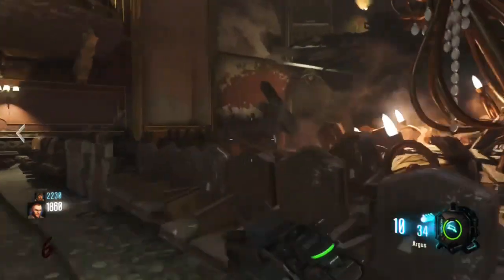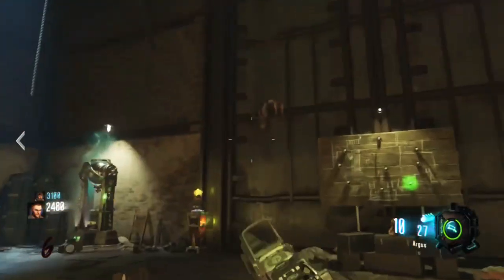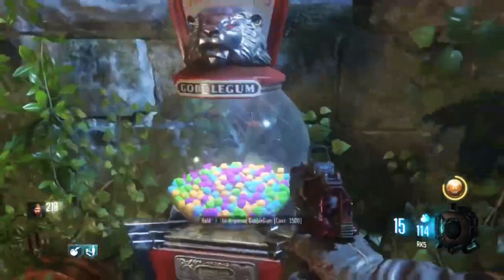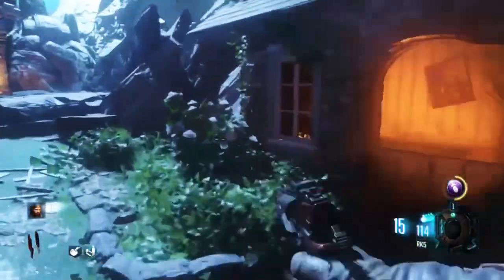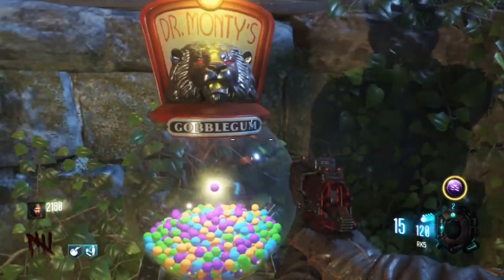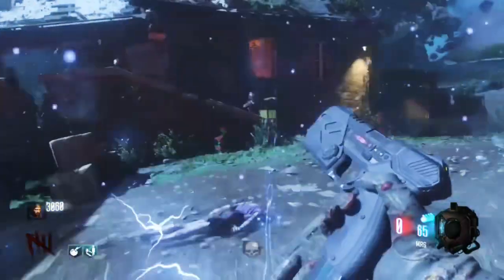How to get melee weapons for free on revelations😯